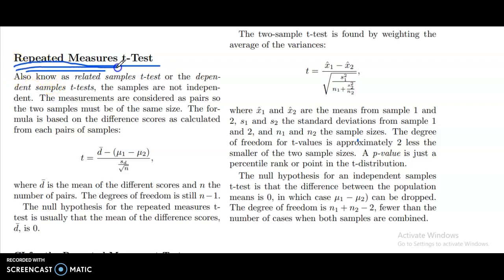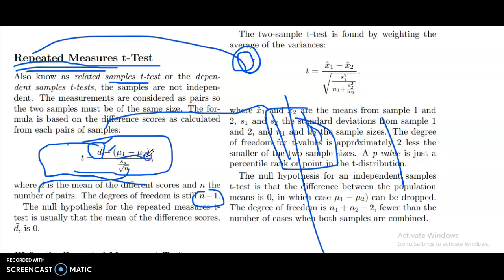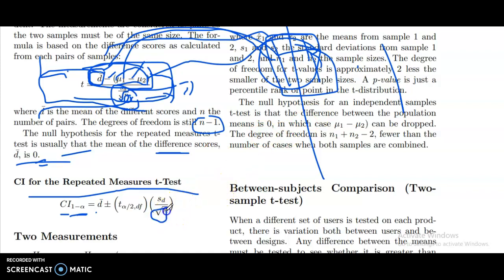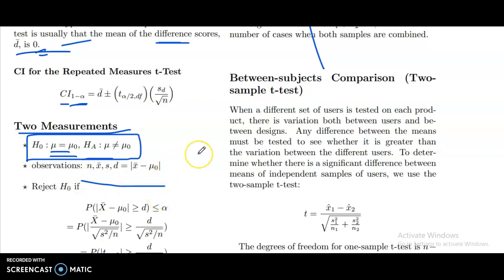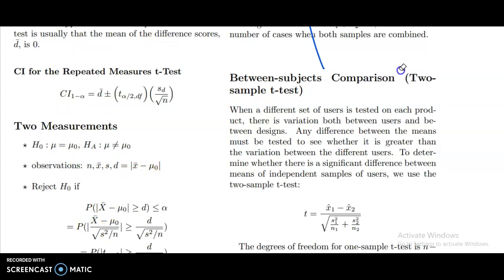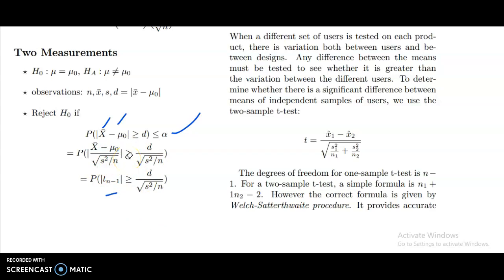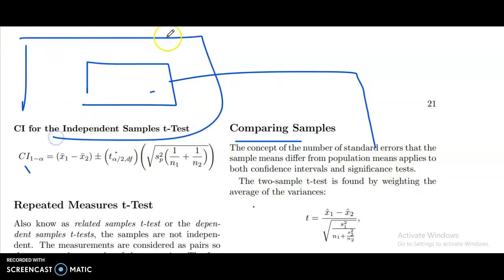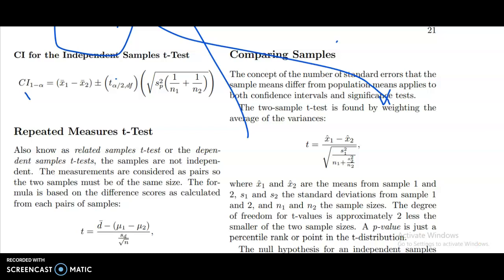Basic Statistics - 12